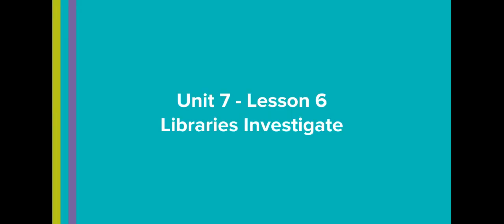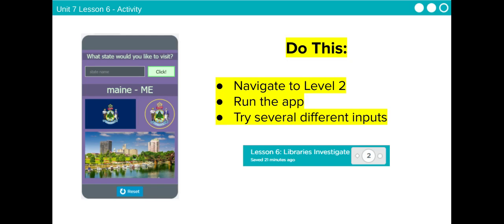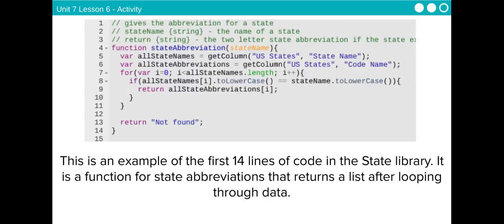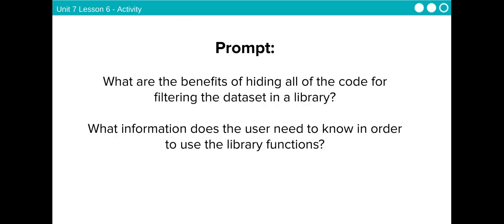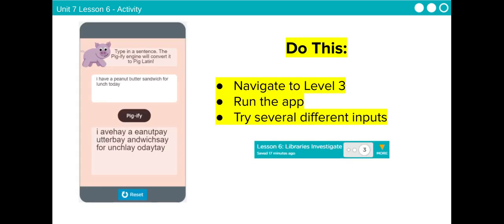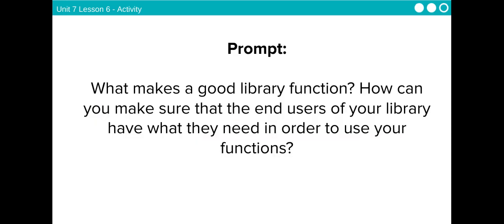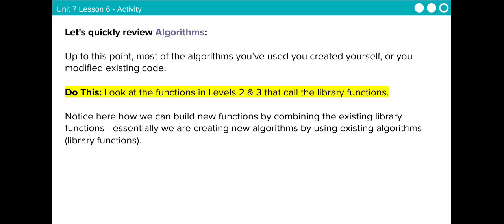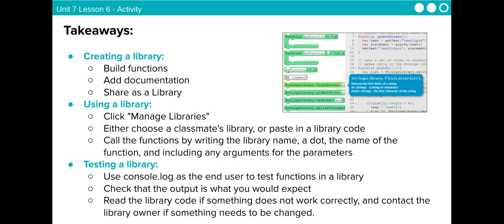APCSP 7.6 Libraries Investigate